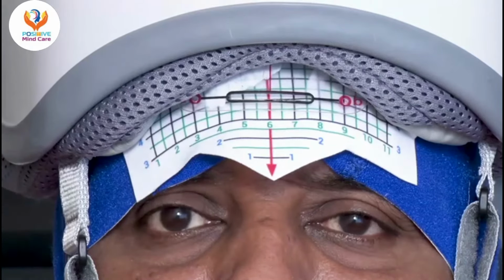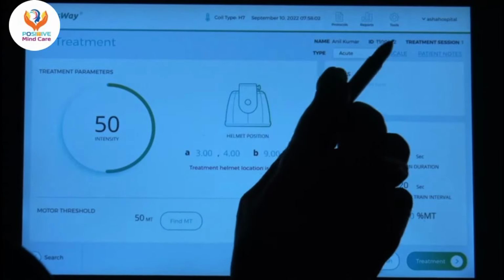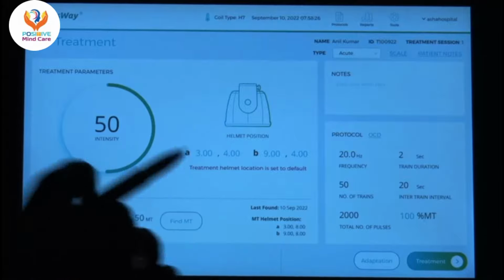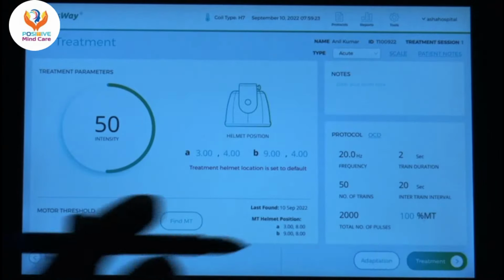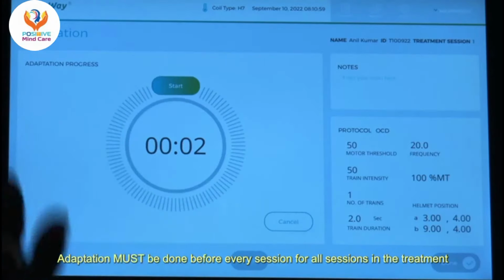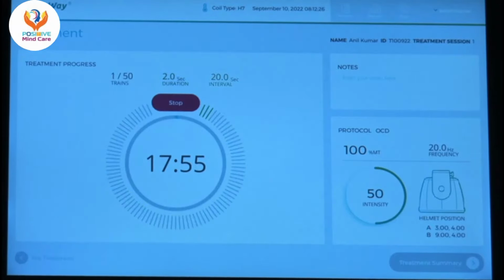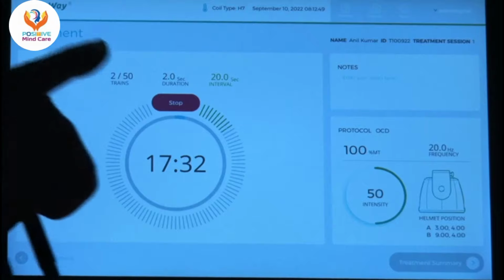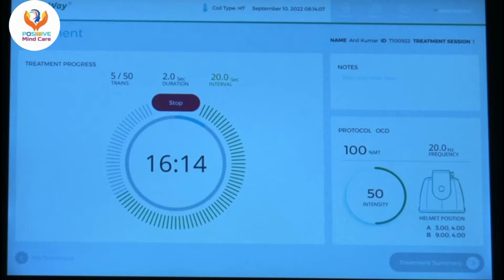Deep TMS Therapy | Positive Mind Care | Mental Health Clinic in Gurugram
Get the best Deep TMS therapy and Counselling Services in Delhi Gurugram for De-Addition, Mental Illness.We Provide the Best Treatment for Anxiety, Depression, De-Addition, Autism, Brain Strokes, And OCD.Positive Mind Care & Research Centre. Check Your Mental Health in 2 Minutes

Positive Mind Care
100% Safe I No Side Effect